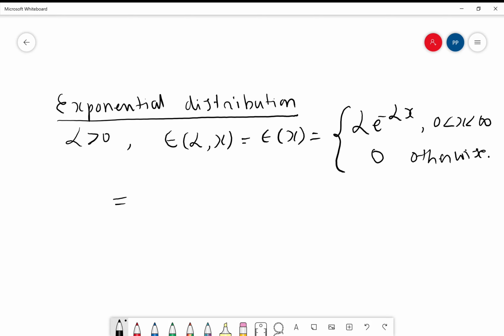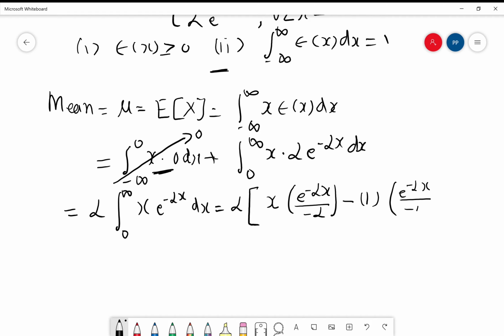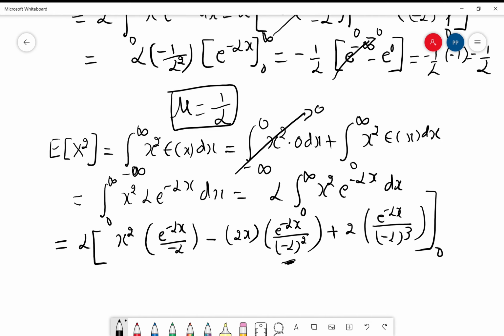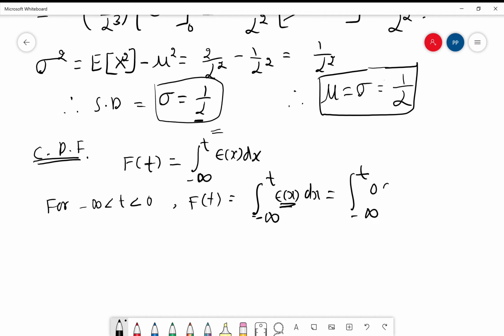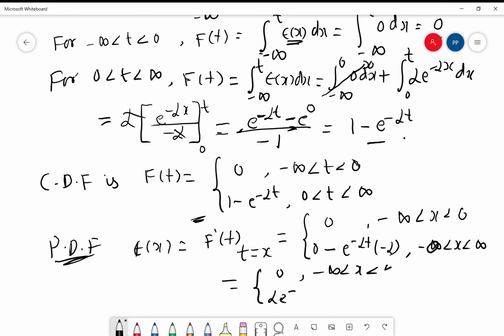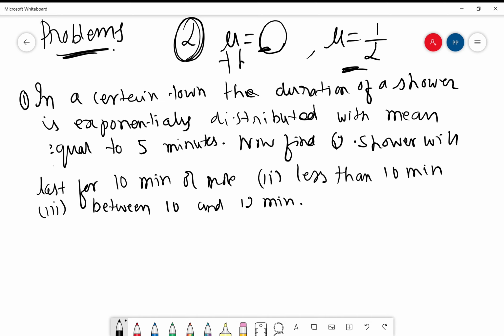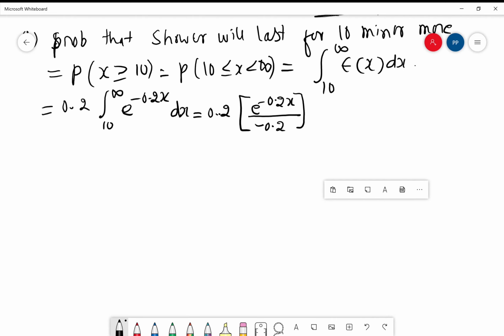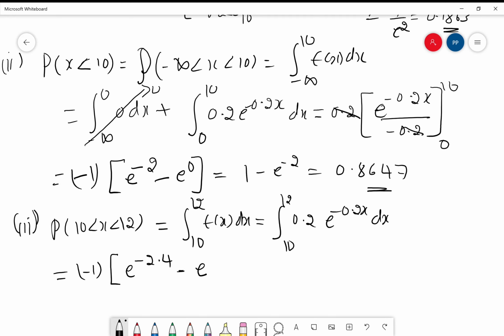Exponential Distribution and Problems | VTU Mathematics | 4th Semester | Module 3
Video tutorial of Exponential Distribution with problems based on VTU 4th Semester Mathematics(Module 3), Bachelor of Engineering course.
for all course videos and notes.

Creators: Prashantha Kumar | Prajwal Prashanth